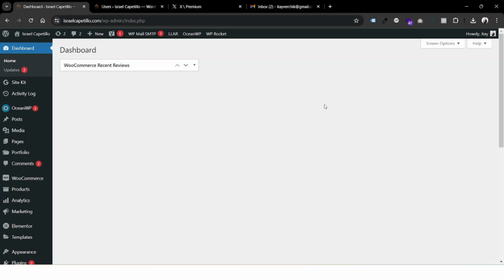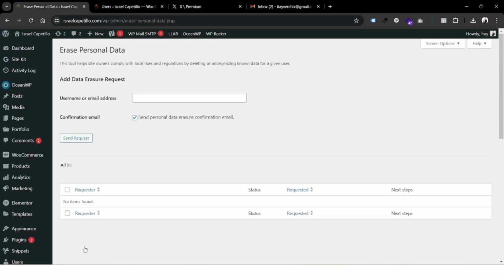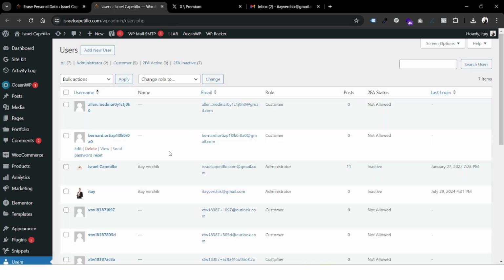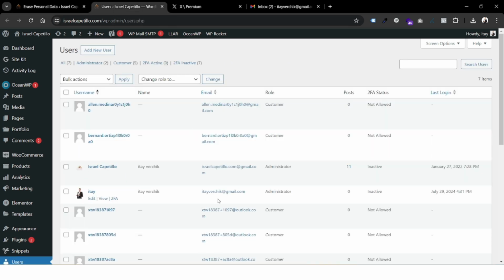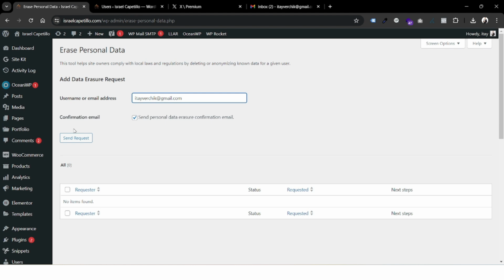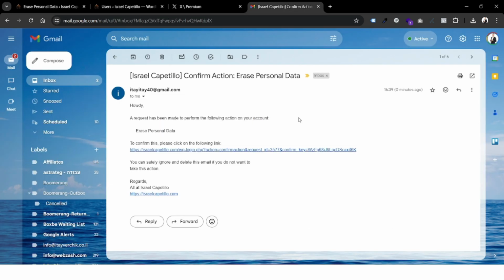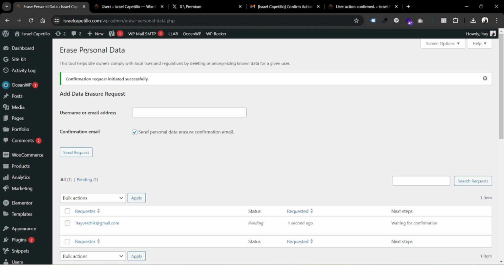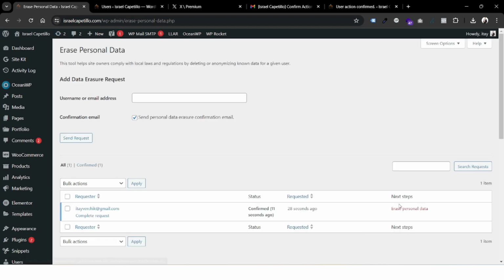How To Delete Personal Data Of Each User On A Wordpress Site: Itay Verchik IVBS SEO / PPC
In this guide, I show you how to delete personal information of any user on a WordPress website.

Want to learn how to efficiently and safely delete personal data of users on your WordPress site?
In this video, we'll explain all the steps and tips for deleting user data without affecting the functionality of your site. We'll dive deep into the following topics:

Understanding Privacy Requirements: Why it's important to delete user personal data and how it relates to privacy regulations like GDPR and CCPA.
Choosing the Right Tools for Data Deletion:

We'll review the leading tools and plugins for deleting personal data in WordPress, including WP GDPR Compliance and Delete Me.

Performing Backups: How to back up your site before deleting data to prevent loss of important information.

Managing Users: How to identify the personal data of users that you need to delete.

The Data Deletion Process: Step-by-step guide on how to safely and efficiently delete personal data.

Ensuring Data Removal: How to verify that the data has been completely deleted and how to ensure the site continues to function properly after the deletion.

By the end of this video, you'll know how to delete user personal data on your WordPress site in a professional and secure manner, allowing you to manage your site more efficiently and compliantly.

If you enjoyed the video and found it valuable, don't forget to subscribe to the channel, hit the bell to get notifications for new videos, and share the video with friends who manage WordPress sites.

We'd love to hear your comments and questions below, and we'll do our best to help you out!